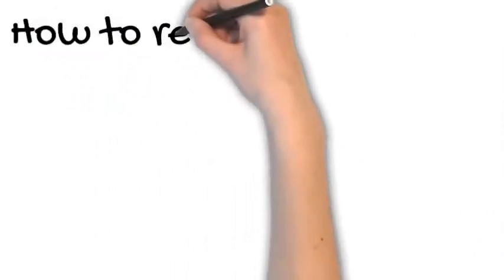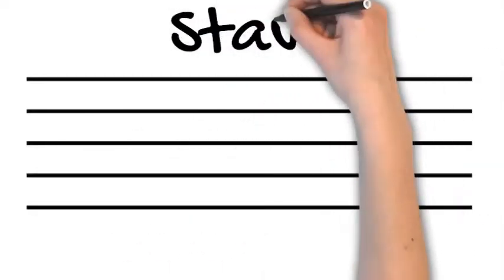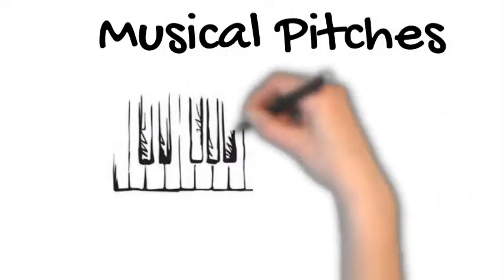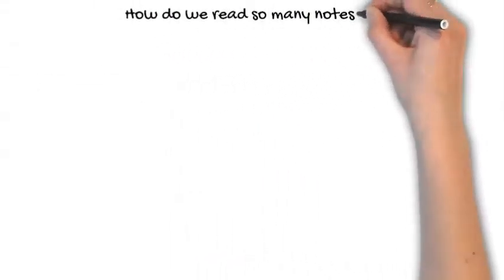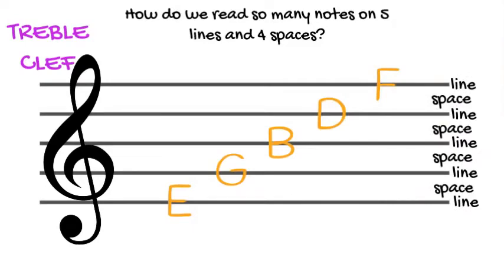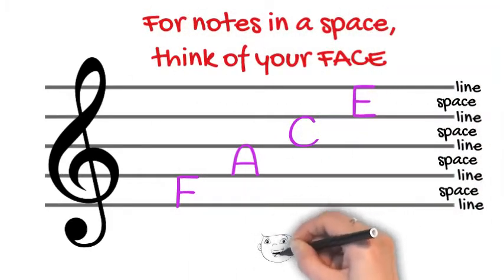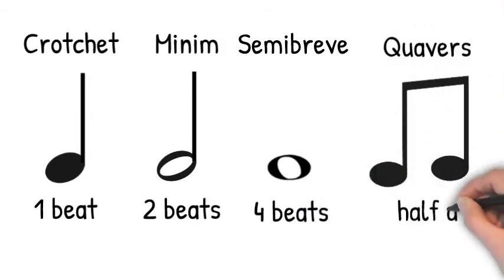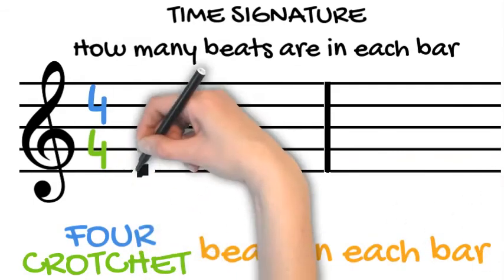How To Read Music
Heavily inspired by the TedEd Talks by the same name, but adapted for a UK audience (different terminology).